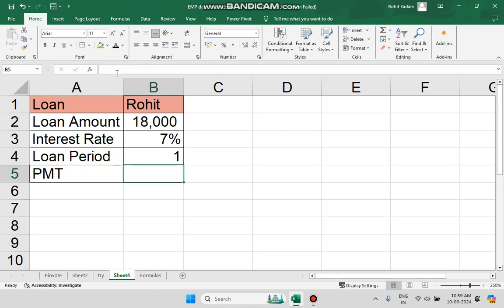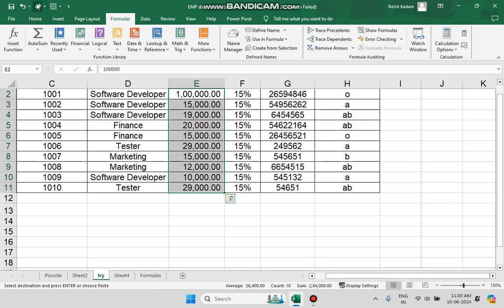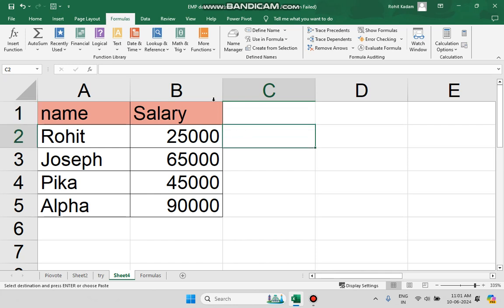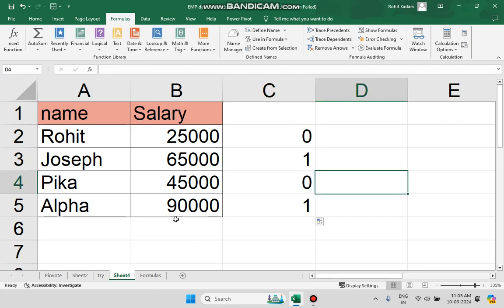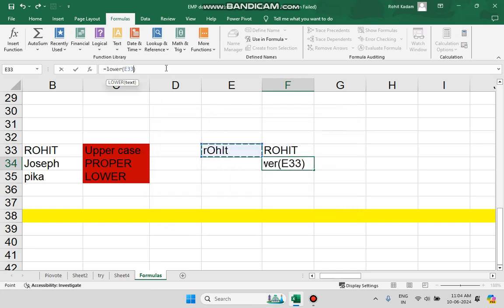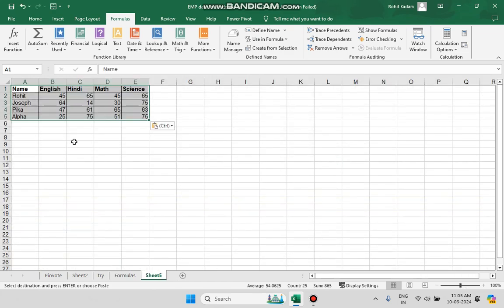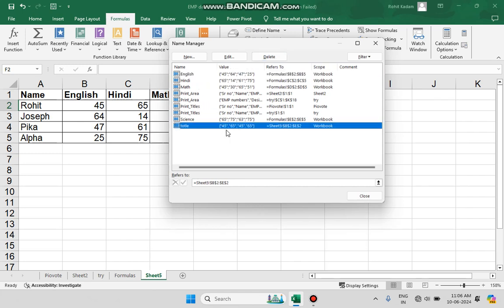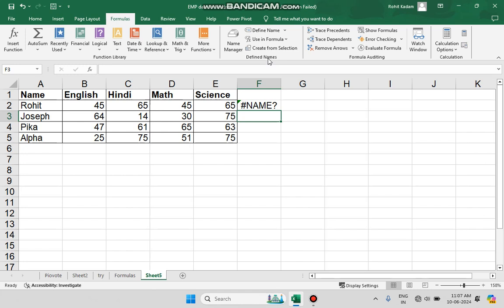Learn MS Excel -13 Easily: Complete Beginner to Advanced Tutorial | Sierra Leone | Prof. Rohit Kadam